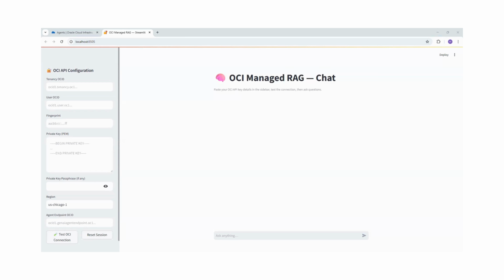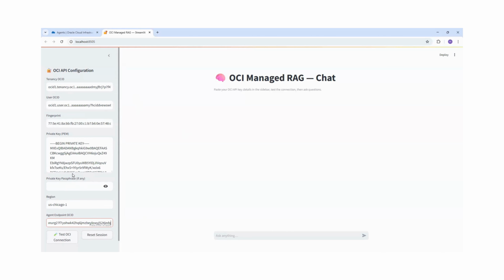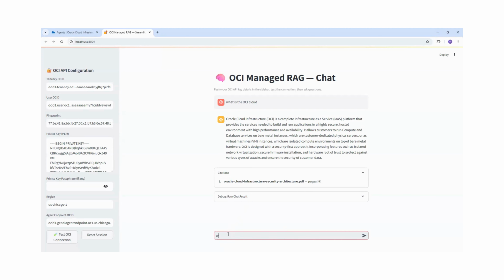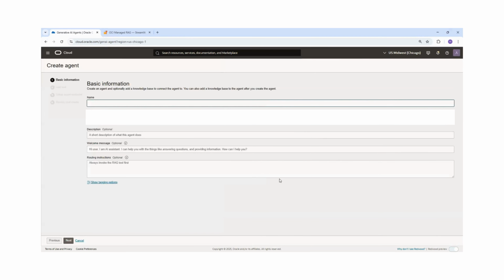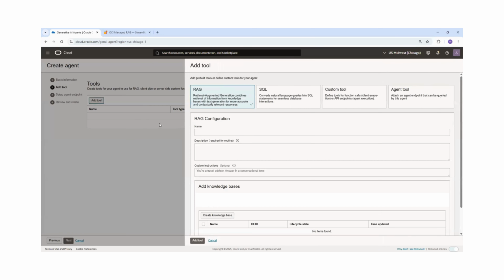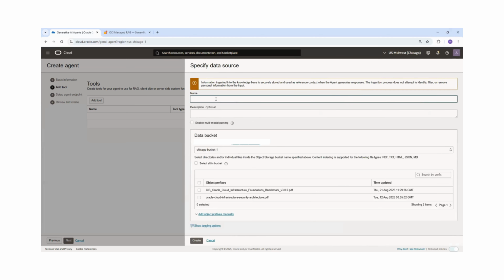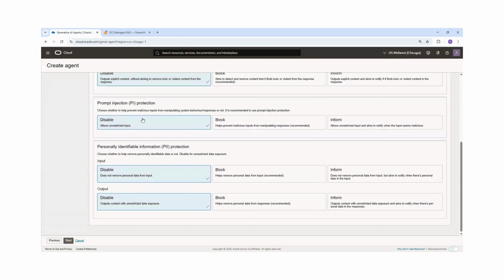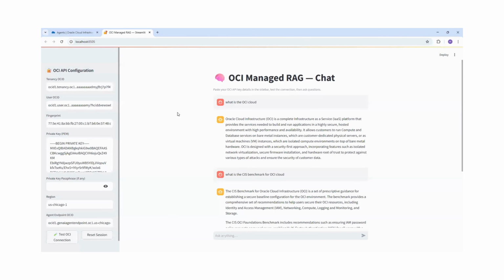Build a Managed RAG Agent on OCI (Step-by-Step + Streamlit Chat)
Turn your documents into answers—securely—using OCI’s Managed RAG Agent.
In this video I show how to create a Generative AI Agent in the Oracle Cloud Console, attach a Knowledge Base from Object Storage, configure guardrails, launch an endpoint, and chat through a simple Streamlit UI with citations.

What Retrieval-Augmented Generation (RAG) is and why Managed RAG on OCI matters

Creating a Generative AI Agent and configuring welcome/routing messages

Adding the RAG Tool, linking a Knowledge Base (Object Storage), and ingesting docs

Setting up the Agent Endpoint + guardrails (content moderation, PI protection, PII)

Testing in OCI Console Chat and a Streamlit app (ask questions with citations)

Best practices for data prep, prompting, and relevance tuning

Prerequisites

Oracle Cloud account with Generative AI Agents access

An Object Storage bucket with PDFs/TXT/MD/JSON to index

(Optional) Local Python env for Streamlit test UI

Chapters (replace with your timestamps)
00:00 Intro & agenda
00:xx What is RAG & Managed RAG
00:xx Create Agent (name, description, welcome, routing)
00:xx Add RAG Tool & connect Knowledge Base (Object Storage)
00:xx Ingestion overview & tips
00:xx Configure Endpoint & Guardrails
00:xx Test in OCI Console Chat
00:xx Streamlit demo (ask & cite)
00:xx Best practices & next steps

Resources

OCI Console → Generative AI Agents

Object Storage → create/select bucket for docs

(Optional) Streamlit app to call your Agent Endpoint

I’ll publish follow-ups on evaluation, grounding quality, and routing strategies.